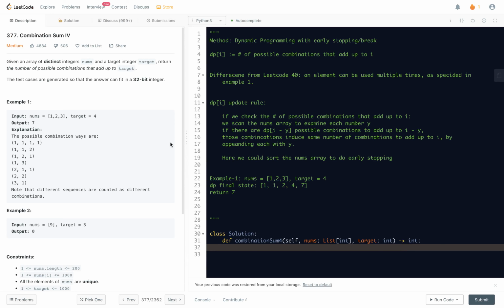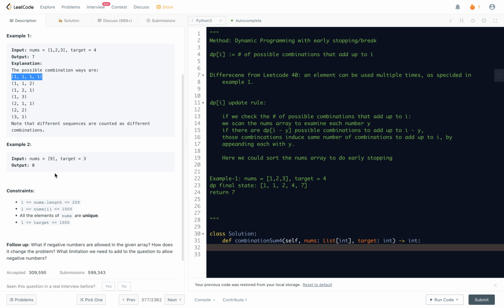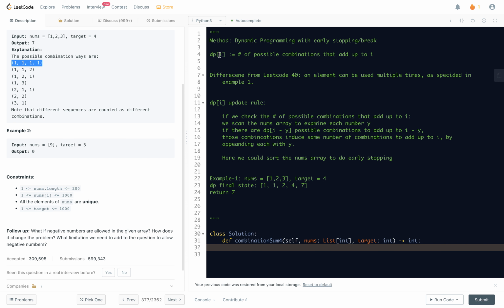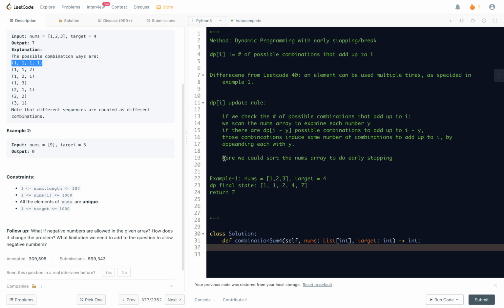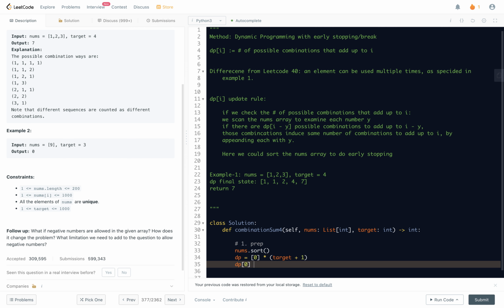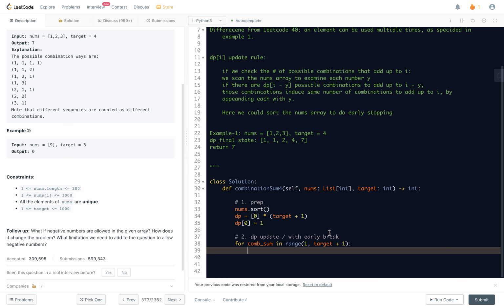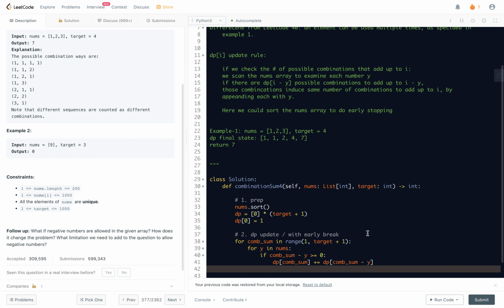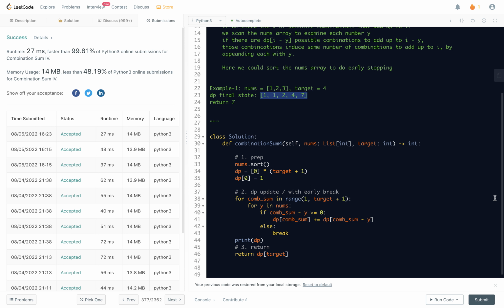Leetcode 377. Combination Sum IV - DP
A Python DP solution to Leetcode 377 - Combination Sum IV.